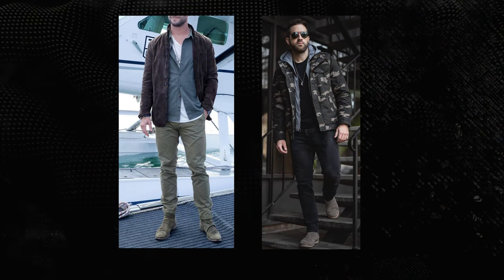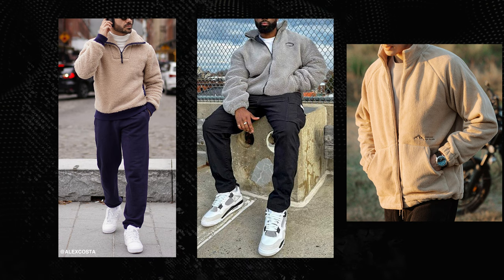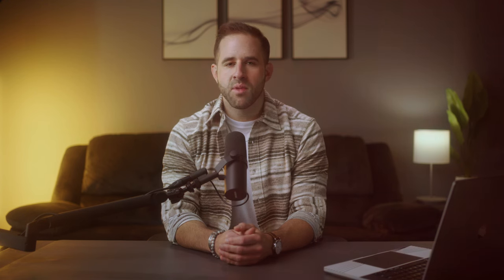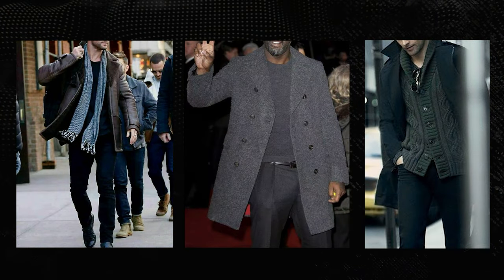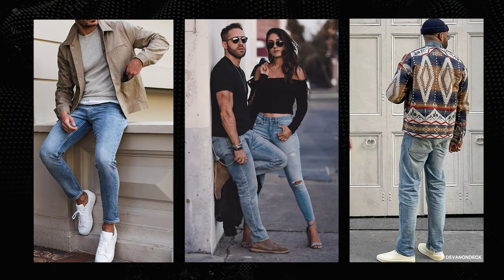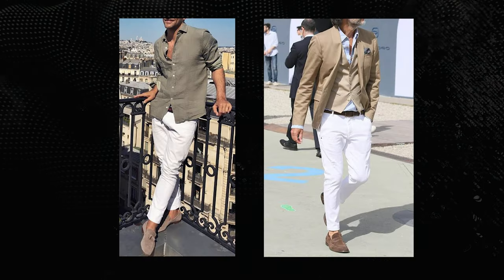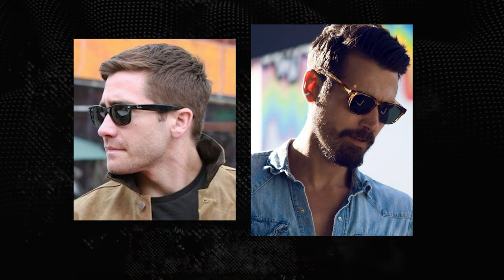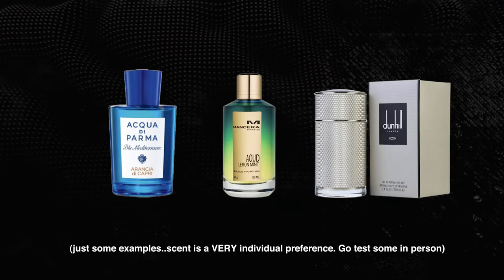MENS FASHION 101: How to Dress for SPRING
Mens Fashion 101: HOW TO DRESS FOR SPRING - In this video I go over some of the foundational style tips for dressing better in the spring time

0:00 Intro
0:28 Outerwear
3:17 Color & Fabric
4:25 Bottoms
5:05 Footwear
5:55 Accessories